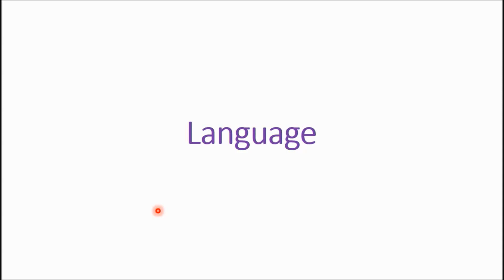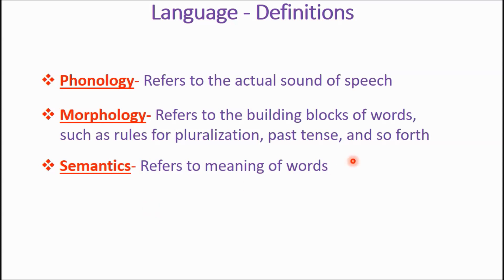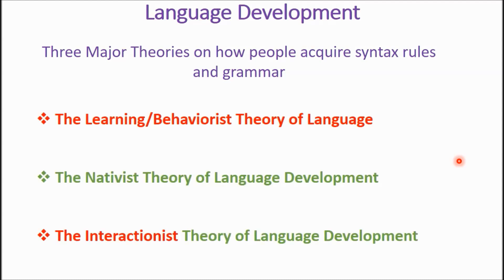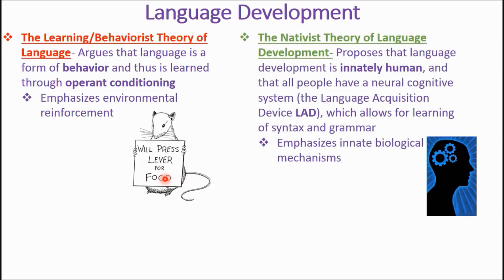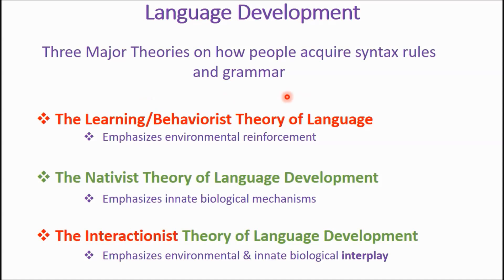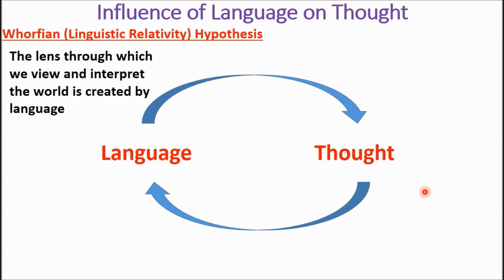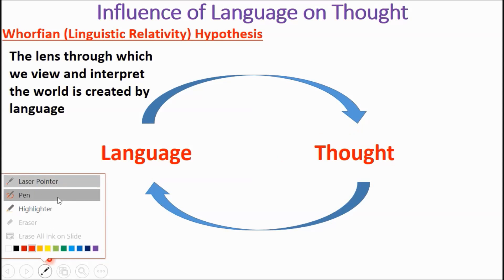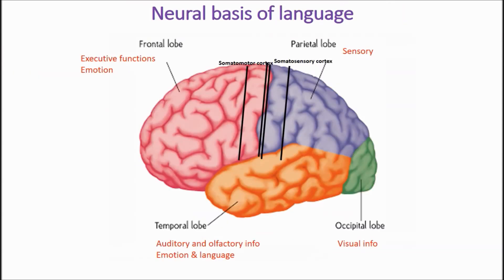Language Sample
This is a sampling of a larger lecture on the MCAT topic of thought and emotion. To view the complete lecture, sign up for one of our courses at mcatdisciple.com